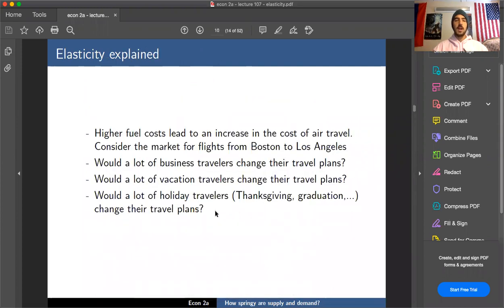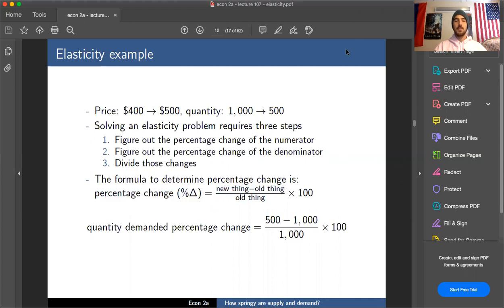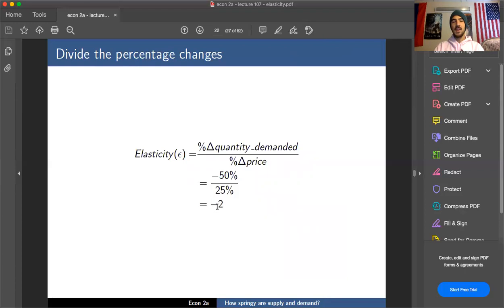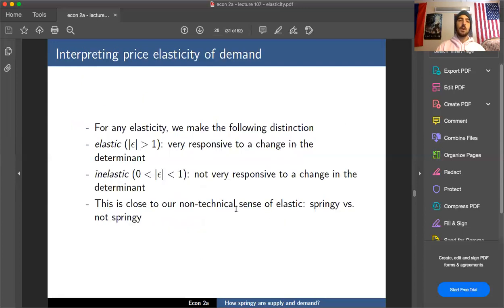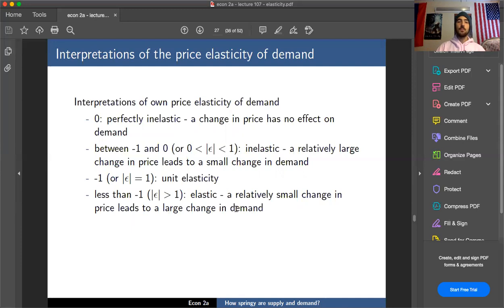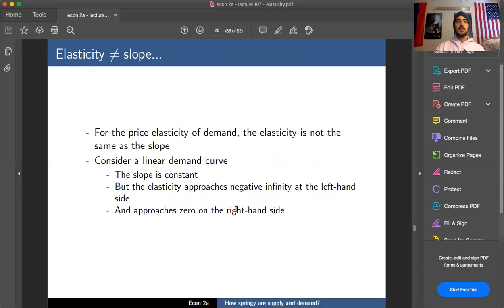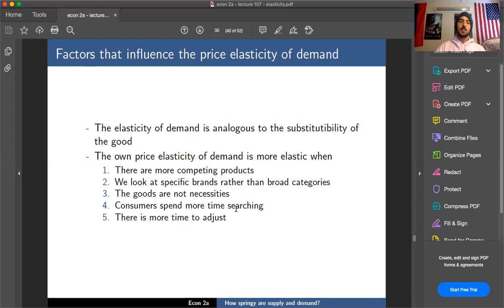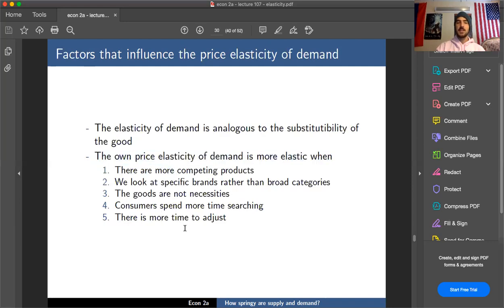5.2 - interpreting the price elasticity of demand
JAMR Marceau shows how to think about the values of the price elasticity of demand